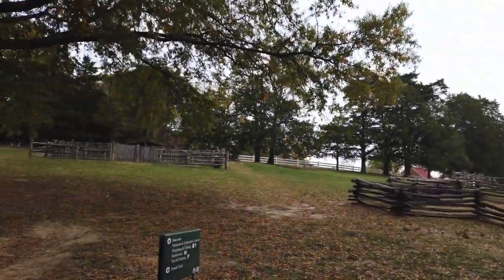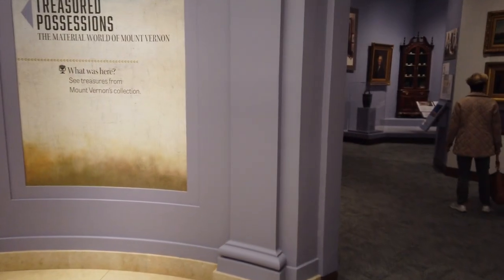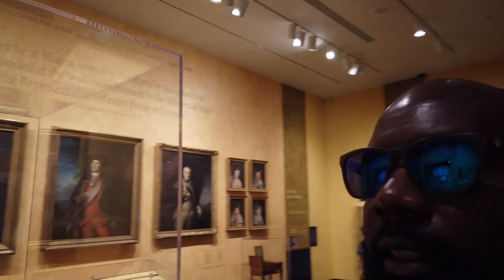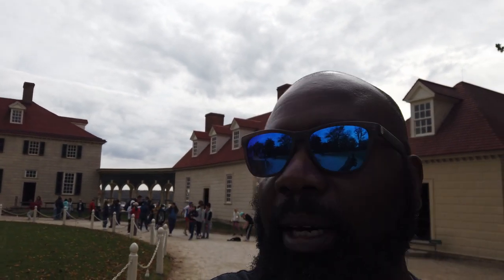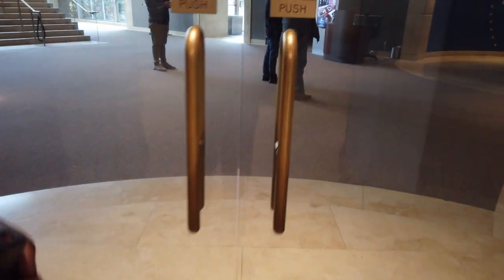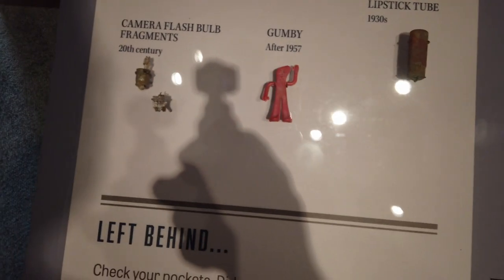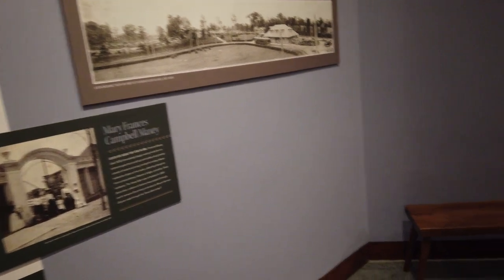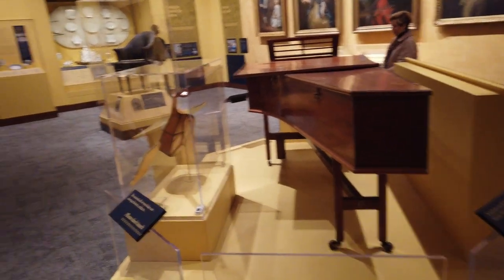I Went To The George Washington Museum (It Was Insane)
Rare and Thrilling Video About President George Washington

Born a British citizen and a former Redcoat, George Washington had, by the 1770s, joined the growing ranks of colonists who were dismayed by what they considered to be Britain's exploitative policies in North America. In 1774, Washington joined the Continental Congress as a delegate from Virginia. The next year, the Congress offered Washington the role of commander in chief of the Continental Army.

00:00 George Washington Museum in Mt. Vernon
03:27 Treasured Possessions pf George Washington
07:39 Personality of George Washington
09:45 Learn more about the United States